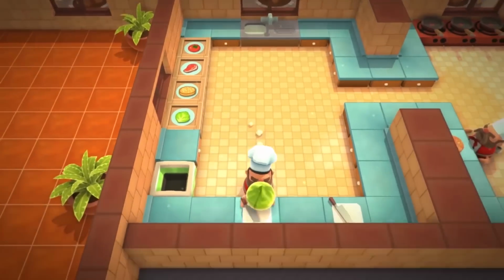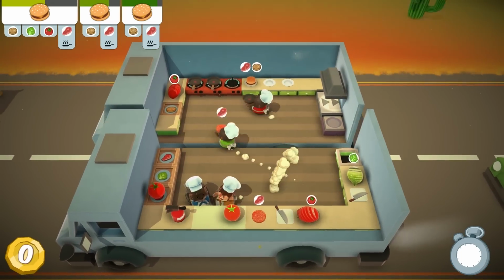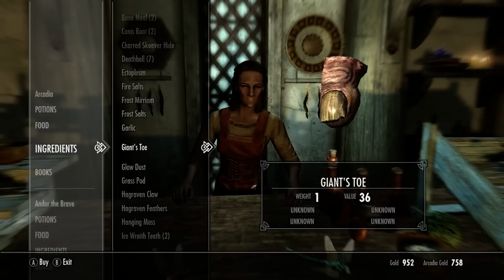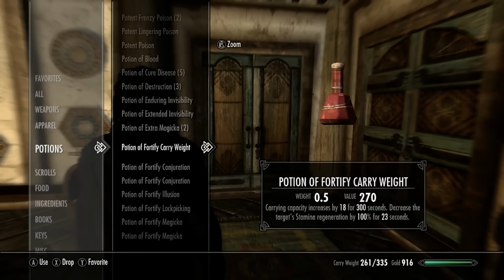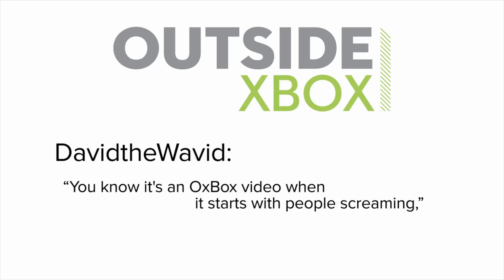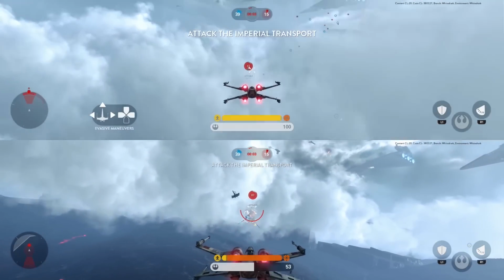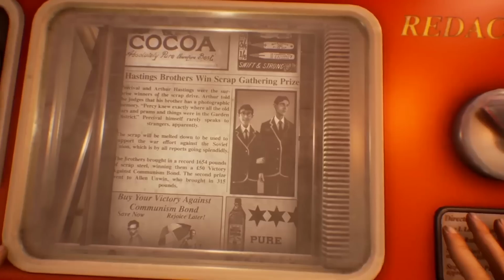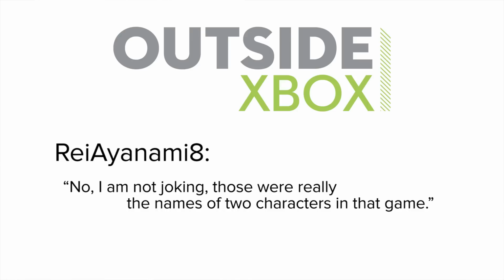Show of the Week: Overcooked and 5 Least Appetising Things We've Cooked in Games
Overcooked is a co-op cooking party game for danger-loving chefs. Show of the Week inspects Overcooked's on-fire cuisine and then the grossest stuff we've cooked in Pizza Tycoon, Skyrim, Dead Rising 2 and the rest.

Overcooked comes out on release date 3 August on Xbox One, PS4 and PC.